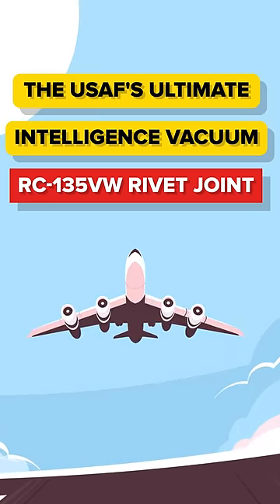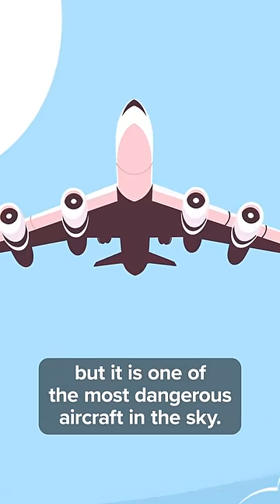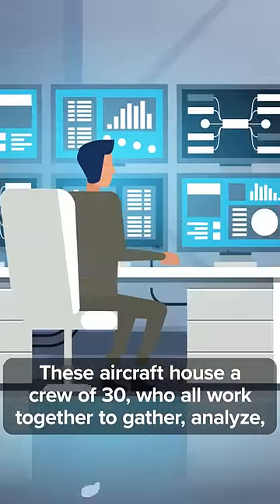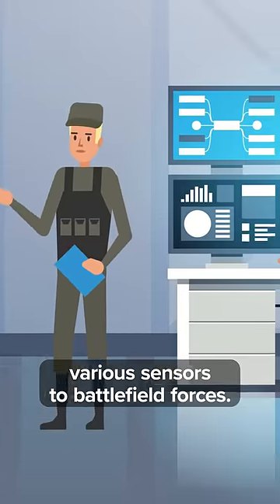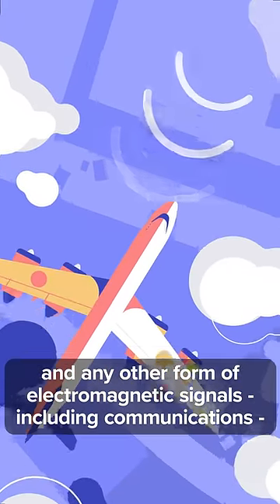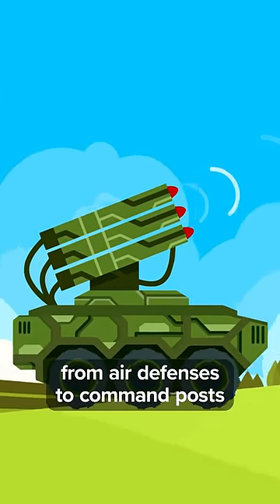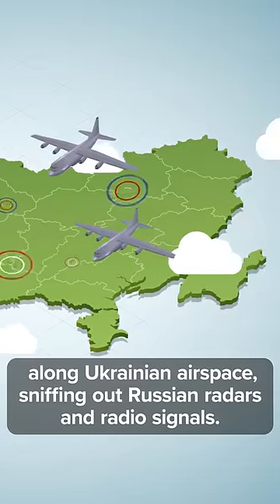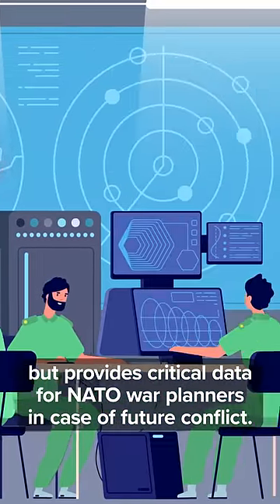The USAF's Ultimate Intelligence Vacuum RC 135VW Rivet Joint